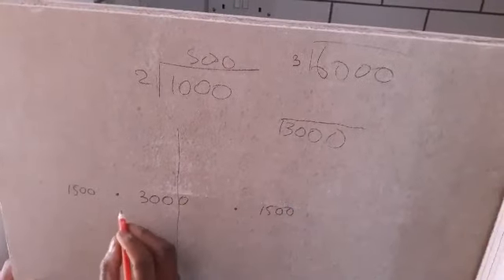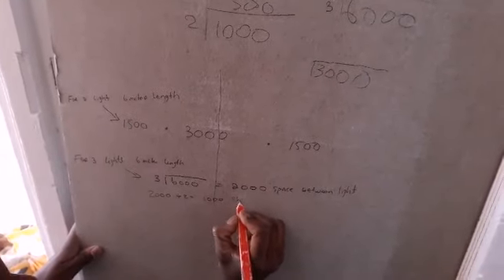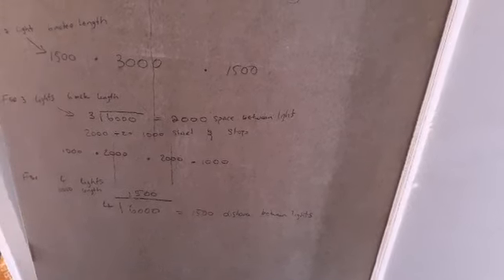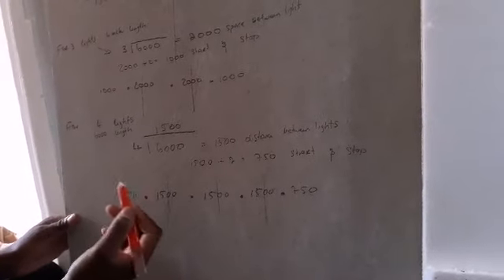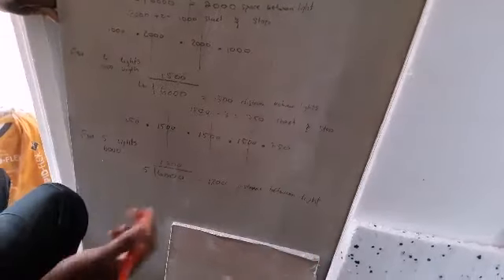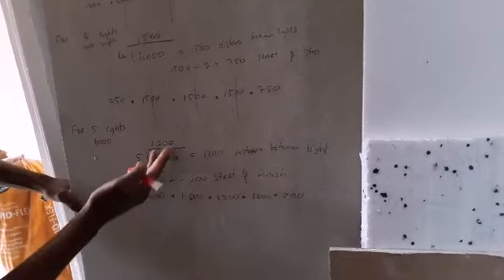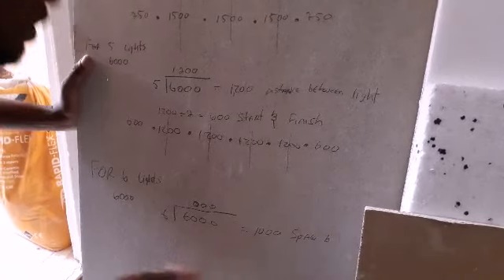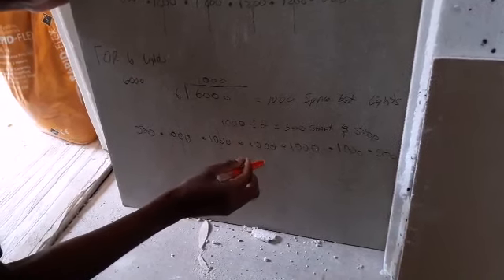How to measure and calculate spot lights.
Most electricians get the spacing of  spot lights wrong,  this is how we do it.